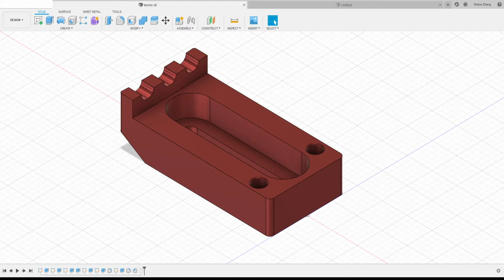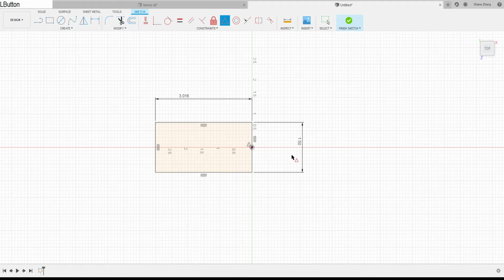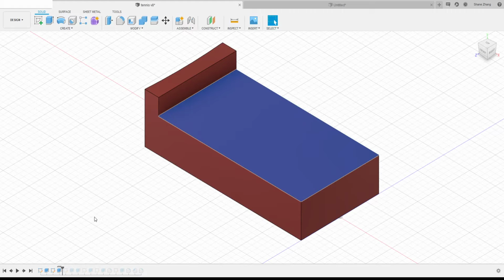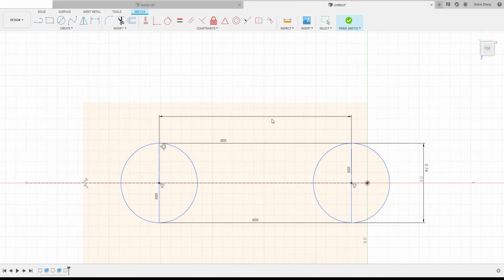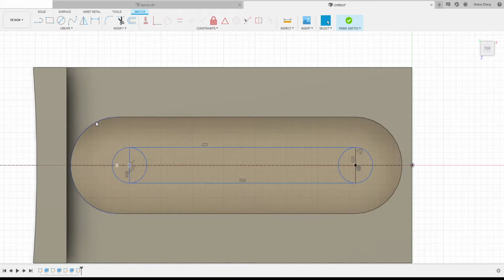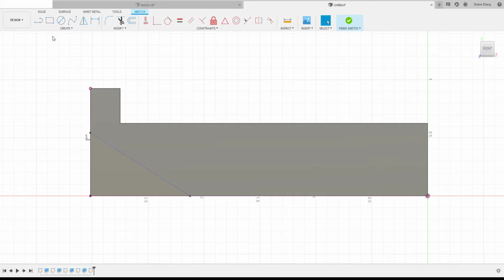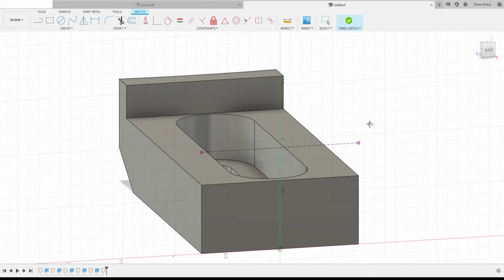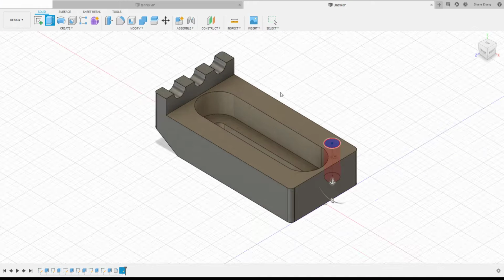Fusion 360 Tennis Jig CAD